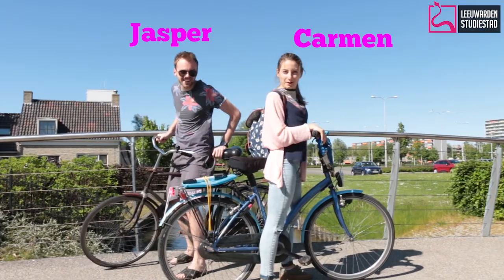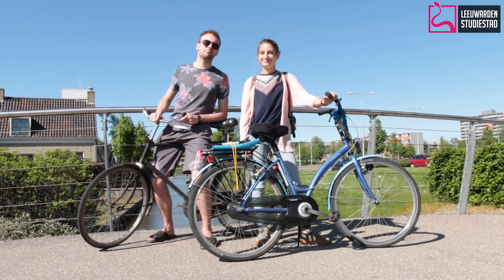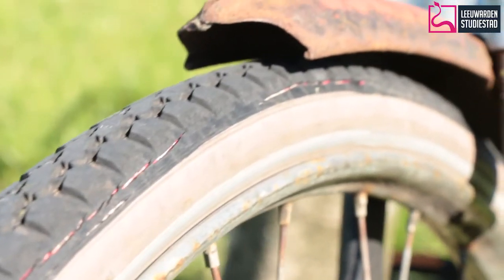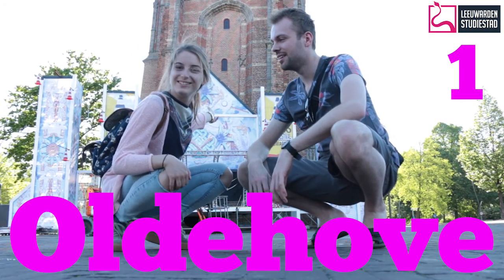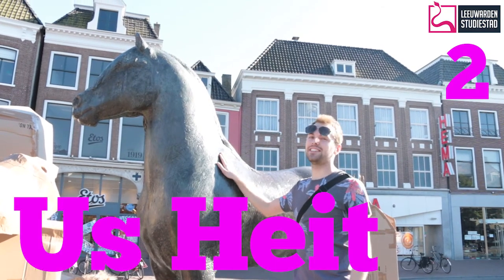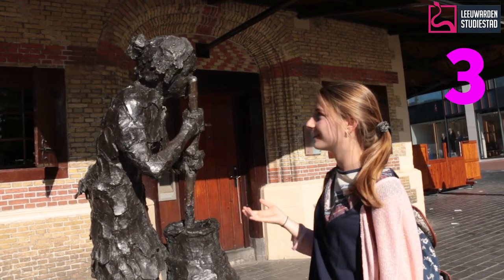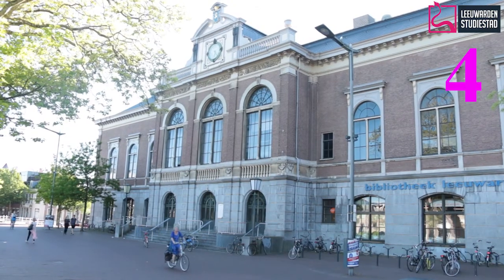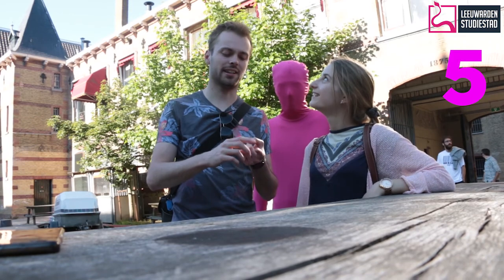Lionstale VLOG - Cycling for beginners ;)